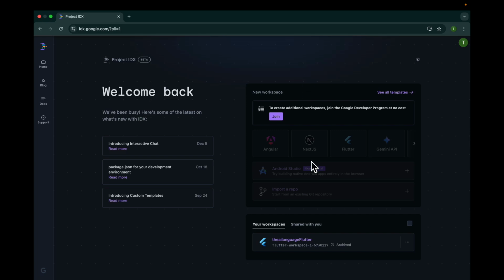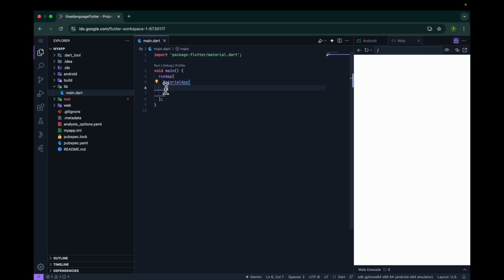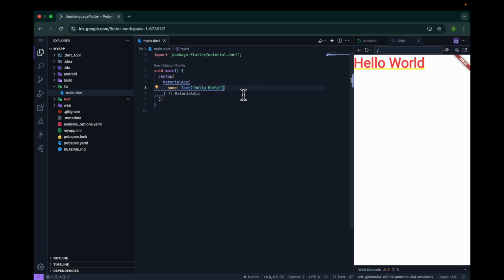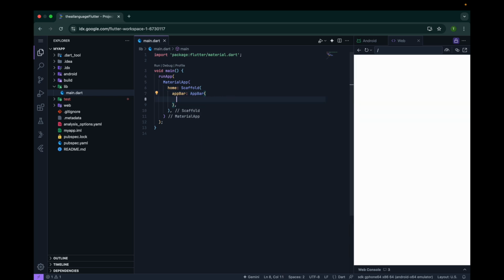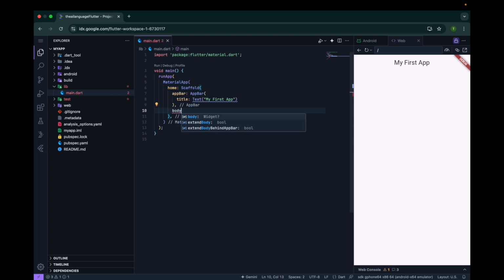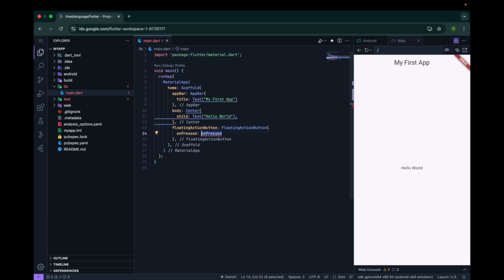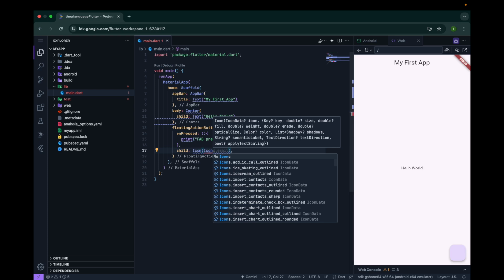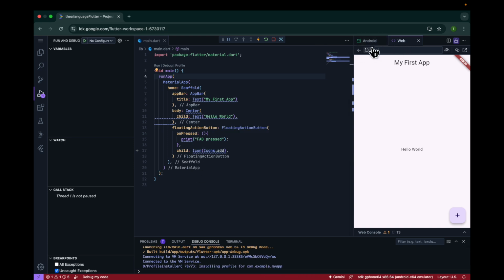Google IDX Flutter Tutorial #2 Scaffold AppBar Widgets